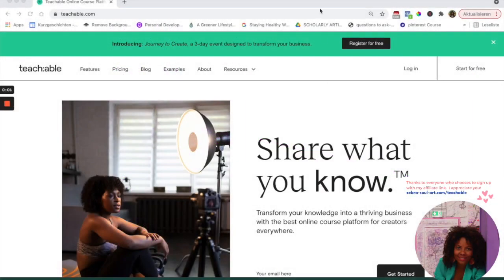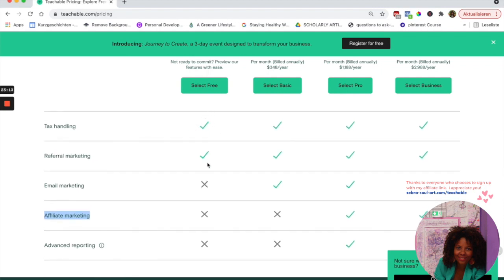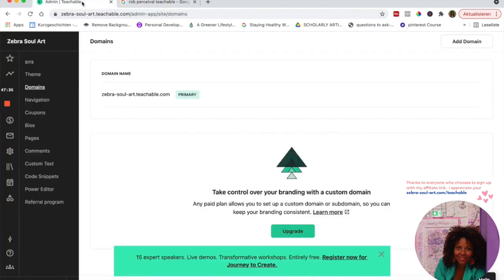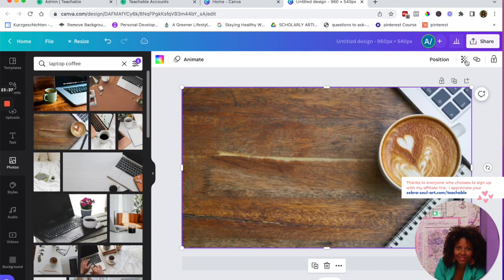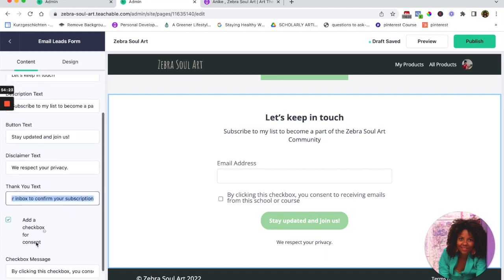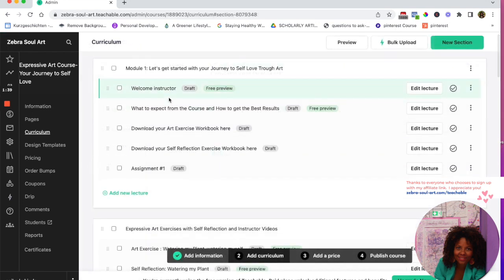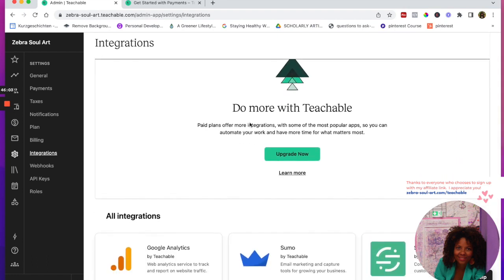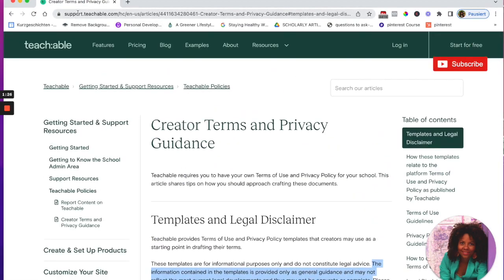Teachable Tutorial for Beginners 2024- How to Create an Online Course with Teachable Full Guide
In this Teachable tutorial for Beginners, I will show you how to create your own online course(s) and academy with Teachable. In this full Teachable Guide, you will learn step by step, how to create your own Teachable school, how to set up your first course, how to create beautiful graphics in a free graphic design tool called canva. We will also look at other successful teachable schools/and compare them with one another and see what they are doing right!

Timestamps:
00:00 Intro
02:00 Some words on Teachable
03:34 Two Top Instructors who have +2 Mio. Students
10:34 Teachable Membership Page
14:05 Examples for Teachable Pages
18:55 Teachable Pricing
26:08 Teachable Dashboard/Advantages of using Teachable
28:02 Comparing Teachable Schools/How to market your Teachable course and find students
34:44 The Power of Affiliates for your Teachable Course
37:34 Creating your Teachable School
42:45 Customizing your Domain, is it necessary?
48:19 Setting up your Brand in Teachable
50:05 Quick Hack to find the right color
56:20 Designing our Brand Graphics in Canva : Brand Logo, Thumbnail, Favicon
01:16:06 Adding the Graphics to our Teachable School
01:23:36 Adding Testimonials to our Teachable Academy
01:28:15 Adding Visuals and Text to our Teachable School
01:30:17 There's an Opt-in in your default Sales Page
01:32:59 Adding Course Images / Creating them in Canva
01:36:35 Adding important Footer Links to your Teachable Page
01:40:55 Adding a Bio
01:42:29 Creating our Teachable Online Course Page
01:53:29 OMG! Change of plans ⇠⇠⇠
01:56:30 Explaining Pricing and Teachable features
02:19:23 Designing Visuals for our Teachable Course
02:30:43 Let us preview our Teachable Course
02:36:10 Bonus: how to legally protect your Teachable Course

𝐉𝐨𝐢𝐧 𝐕𝐢𝐝𝐞𝐨𝐬𝐜𝐡𝐨𝐨𝐥𝐬 𝐅𝐑𝐄𝐄 𝐦𝐞𝐦𝐛𝐞𝐫𝐬𝐡𝐢𝐩 𝐚𝐧𝐝 𝐥𝐞𝐚𝐫𝐧 𝐡𝐨𝐰 𝐭𝐨 𝐜𝐫𝐞𝐚𝐭𝐞 𝐨𝐧𝐥𝐢𝐧𝐞 𝐜𝐨𝐮𝐫𝐬𝐞𝐬

You can follow all the steps in this teachable tutorial alongside me or start creating your academy right away. After watching this,  you can start selling your own course(s) and when your target audience buys your course, that money will go straight to your bank account and your student gets access to the course immediately. This all happens on autopilot! Say hi to an amazing passive income stream that you have just created!

(No Copyright Beats) "Time" Sick Rap/Trap Beat | Hard Hip Hop Rap Instrumental 2019 (prod. Kyu Tracks)

This beat is produced by Kyu Tracks